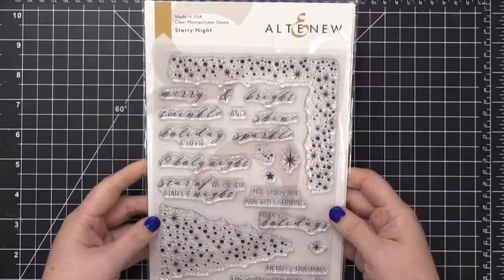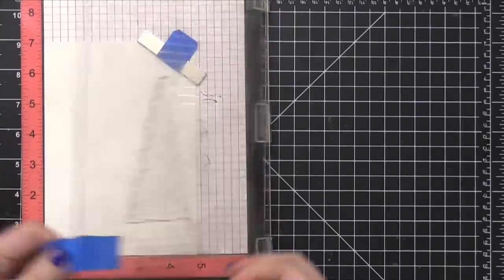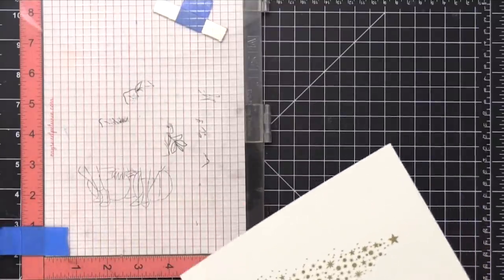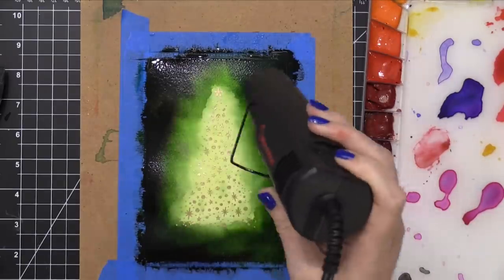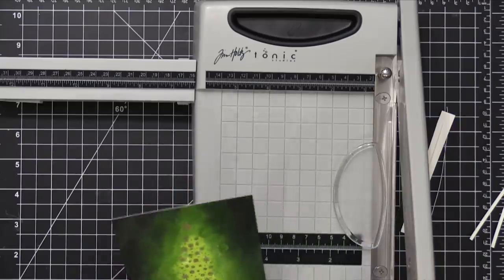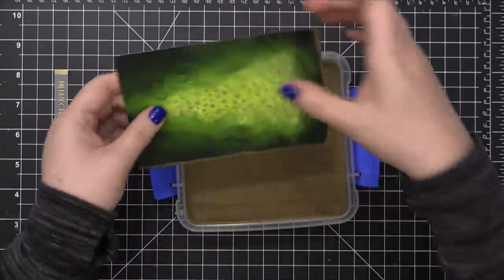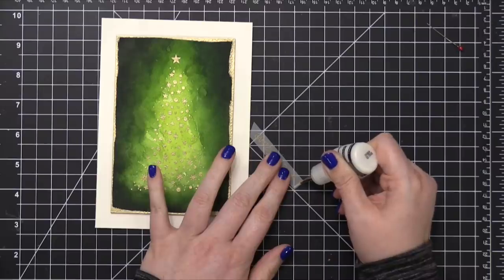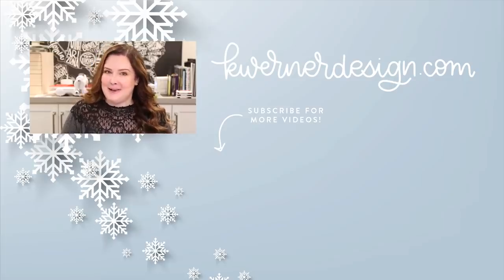Holiday Card Series 2018 - Day 7 - Glowing Christmas Tree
Day 7 of the Holiday Card Series 2018. The series consists of 25 holiday card videos on Monday, Wednesday, and Friday of each week until November 30.

Intro - Christmas Moment by Bluma Petersen
End - Jingle With Me by Flickering

Today's card features stamped metallic embossing with watercolor resist.

[ Amazon US ]

[ Amazon US ]

• Sistema Storage Container (for embossing powder)
[ Amazon US ]

• Clips for embossing powder container
[ Amazon US ]

• Mini Spoons for embossing powder containers (AZ)
[ Amazon US ]

• 3M Scotch Blue Masking Tape
[ Amazon US ]

[ Amazon US ]

[ Amazon US ]

• Bazzill Heavyweight Vellum, 40 lb.

• 3M Scotch Foam Tape
[ Amazon US ]

[ Amazon US ]

MAILING ADDRESS (updated February 2021):
Kristina Werner
1878 W 12600 S
Box 509
UNITED STATES